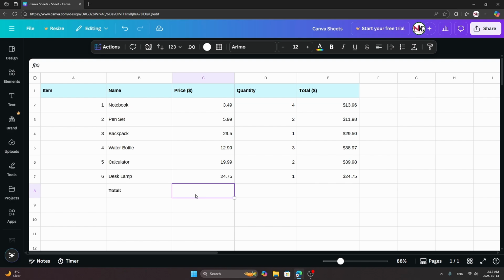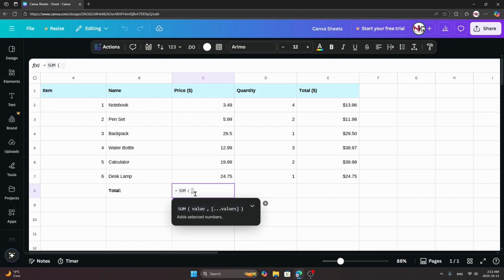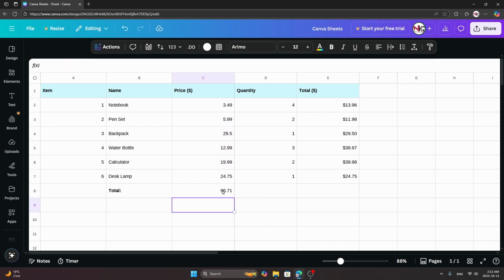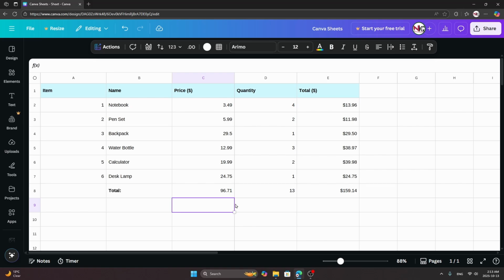How to Calculate Sum in Canva Sheets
This video shows you a step by step guide on how to calculate the sum in Canva Sheets — no external tools needed. Support Me ❤️❤️❤️